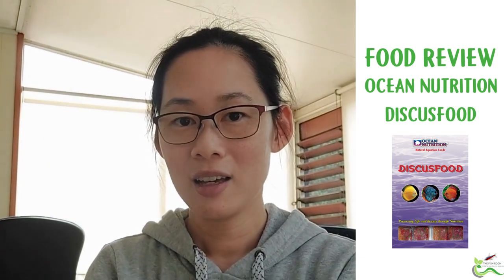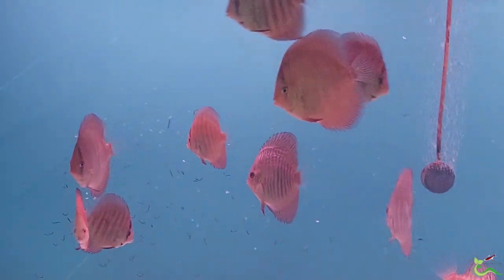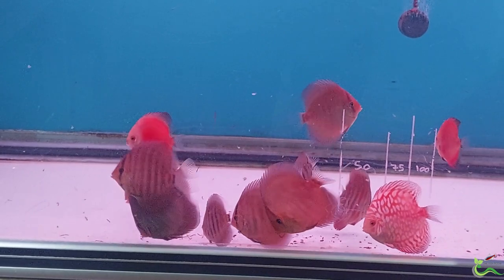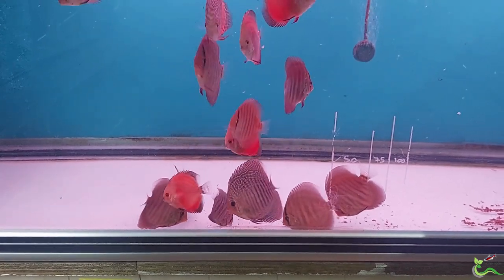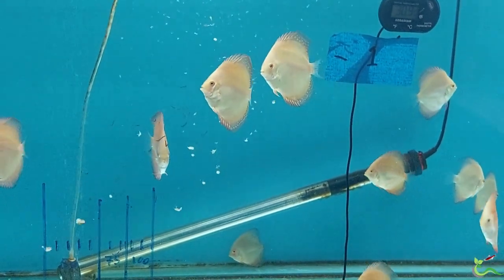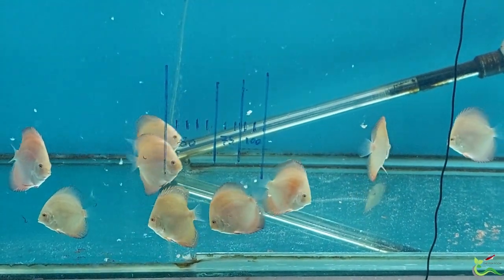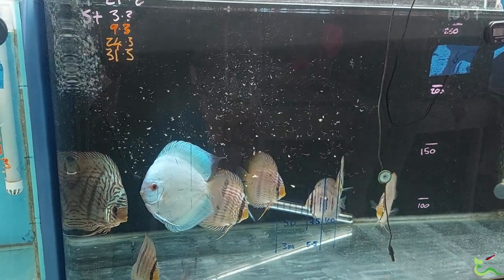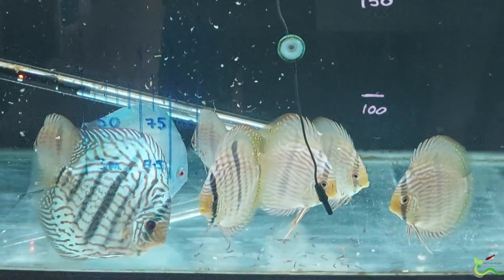Frozen Food Friday: Ocean Nutrition Discus Food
Welcome to today's Frozen Food Friday.  Today we get a special guest in to try this food for us, she is a discus keeper and breeder so we thought it would be great to get someone very knowledgeable in to test it for us